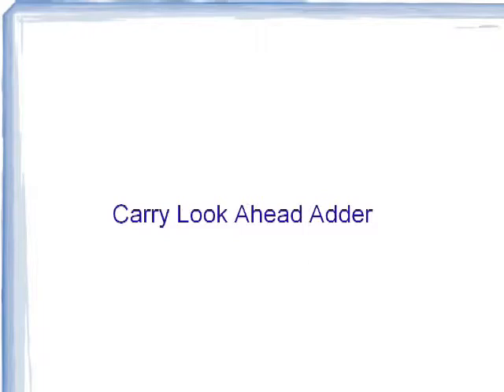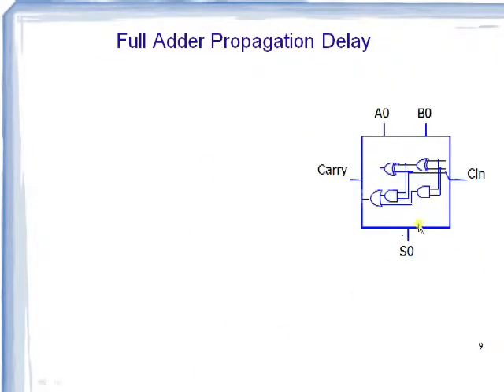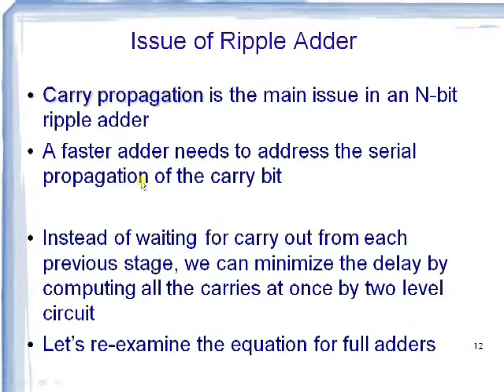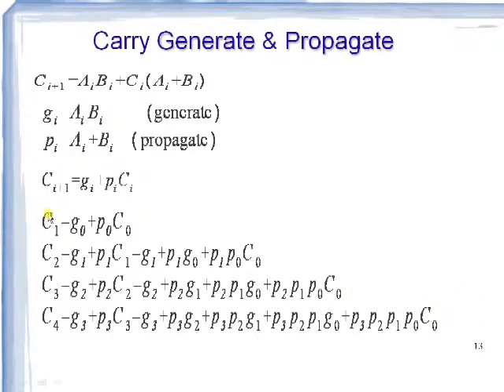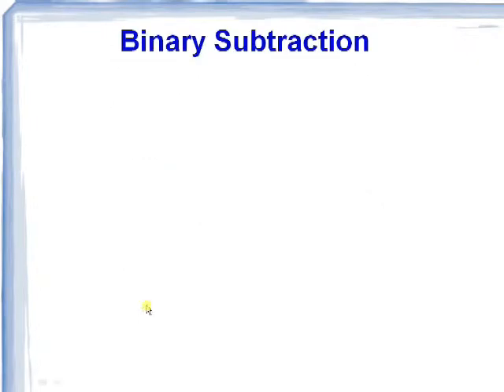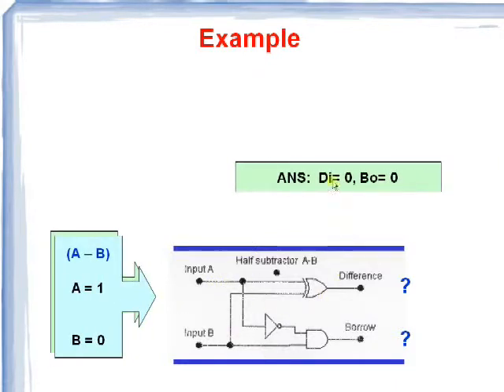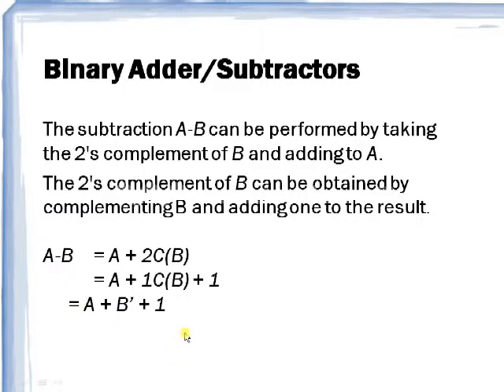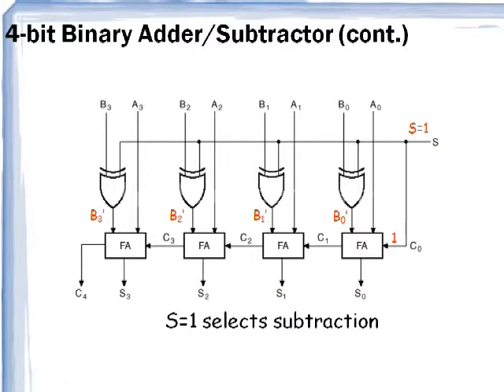Combinational Logic Tutorial Part 2 - Digital Logic and Design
This Combinational Logic Tutorial explains Ripple Carry Adder, Drawbacks of Ripple Carry Adder , Carry Look ahead Adder , Subtractor , Half Subtractor and Full Subtractor.